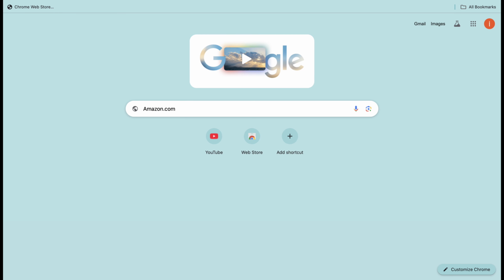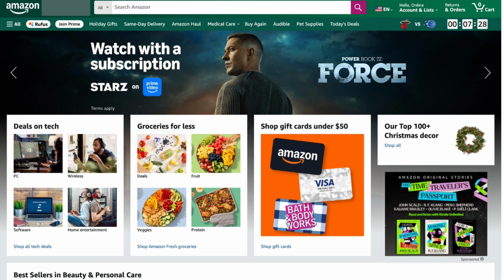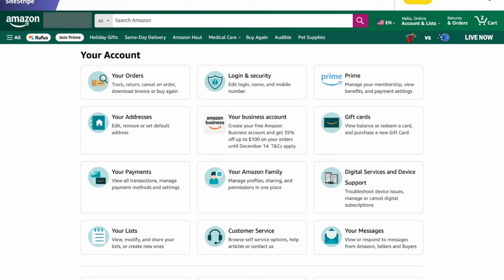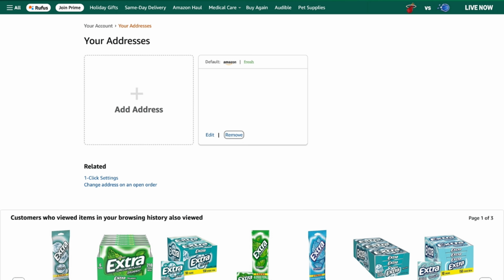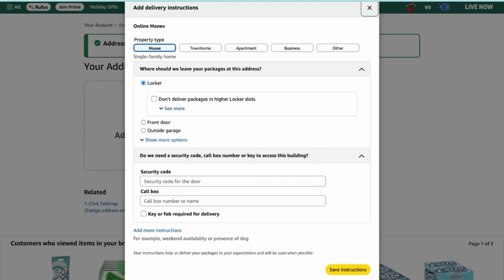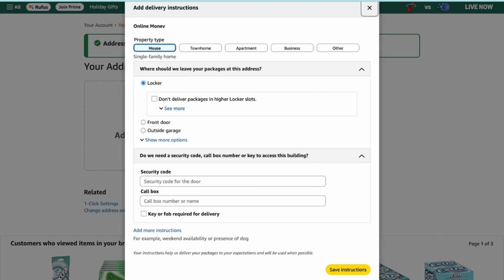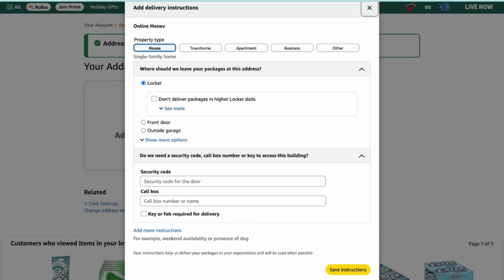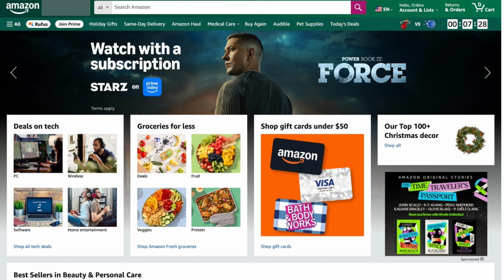How to Set Up Amazon Delivery Instructions (Step-by-Step Guide 2026)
Learn how to set up or update Amazon delivery instructions in 2026!

In this quick tutorial, I’ll show you how to add custom delivery notes, choose where packages should be left, add gate codes, and set preferred delivery options — all from your Amazon account.

In this video you’ll learn:

• How to find your Amazon delivery settings

• How to add safe-place delivery instructions

• How to choose knock / ring preferences

• How to add gate codes or building access notes

• How to enable photo-on-delivery

• How to save delivery instructions for future orders